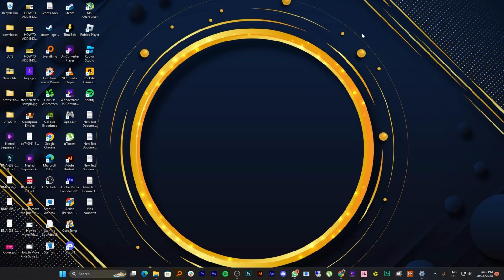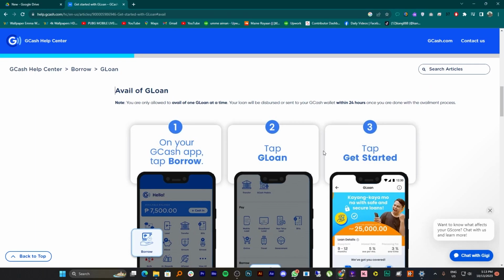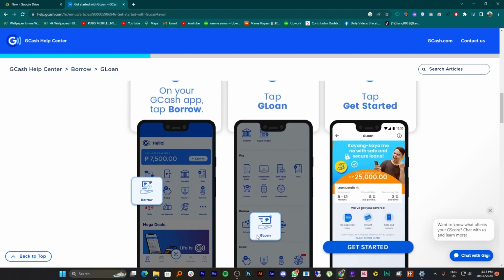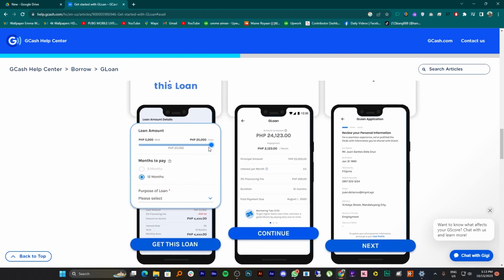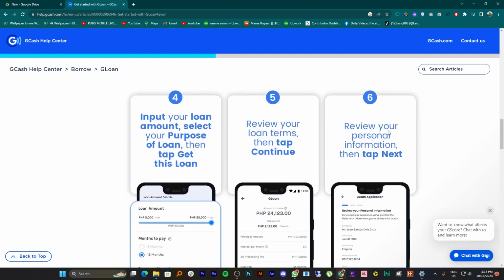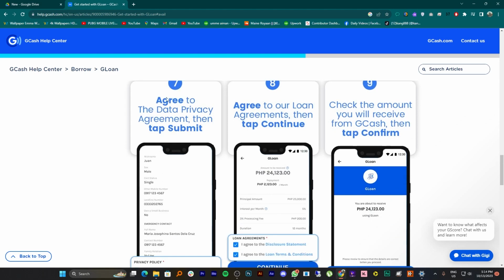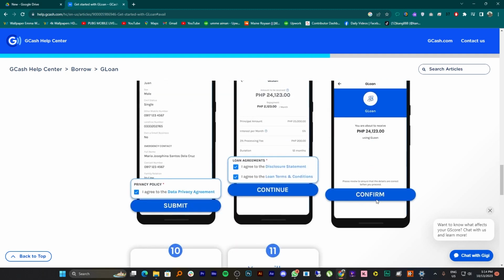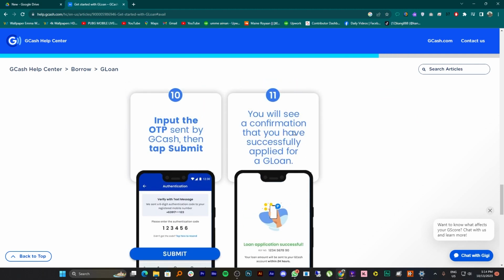HOW TO BORROW MONEY FROM GCASH WITHOUT GSCORE 2025! (FULL GUIDE)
In this video, we unveil the secrets to effortlessly borrowing money from GCash without the need for a GScore. Are you ready to empower your financial journey? Watch now!

0:00 INTRO
0:04 TUTORIAL